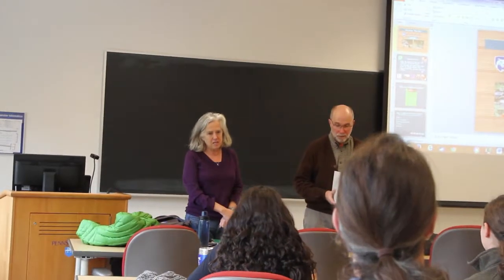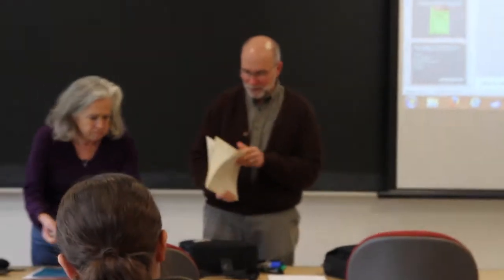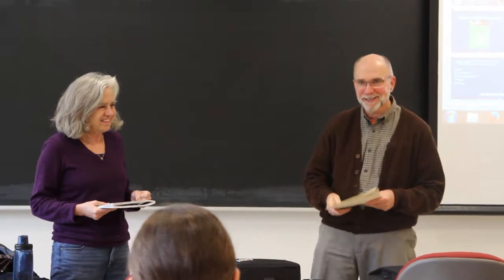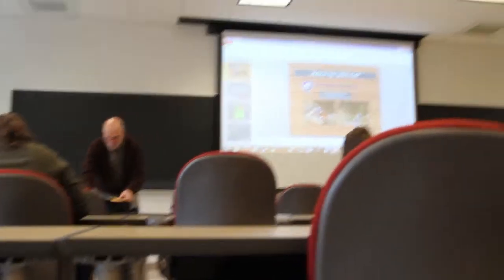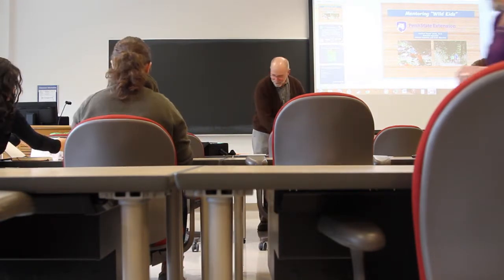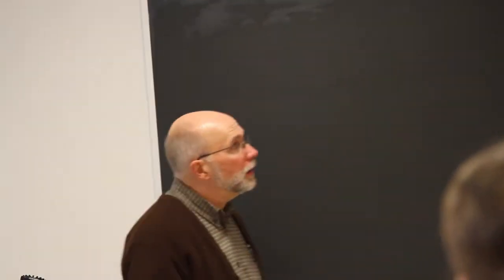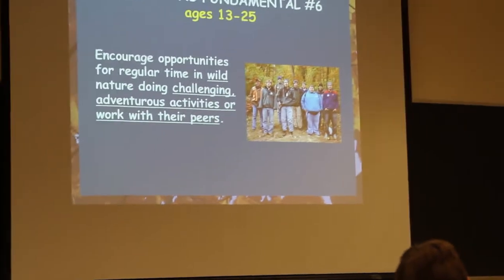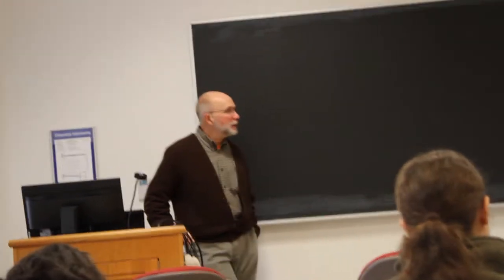PENN STATE UNIVERSITY | How to be a good mentor? | Sandy Smith guest lecture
Guest lecture by Penn State Faculty Sandy Smith talking about teaching youth environmental education.  How to be a good mentor to students and children who haven't had the same upbringing as yourself?  Sandy covers that here!